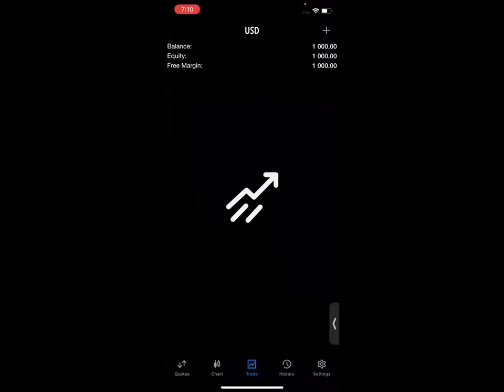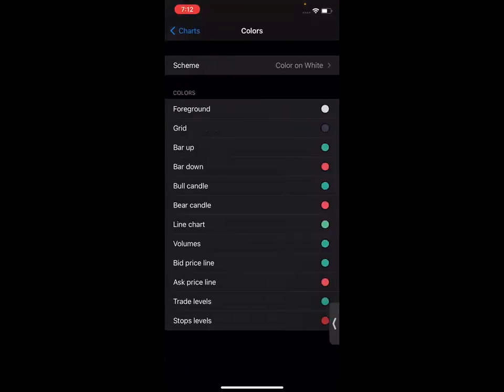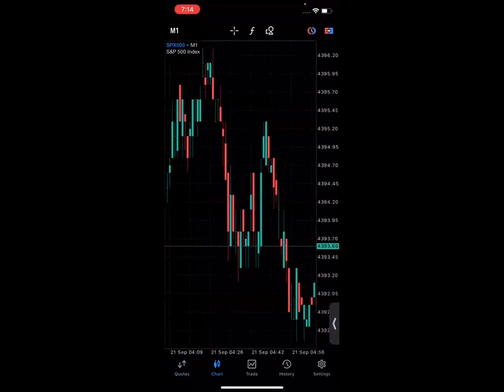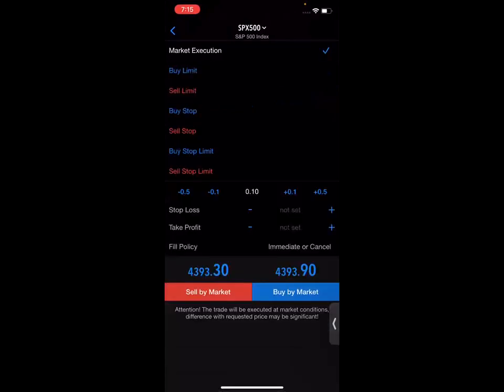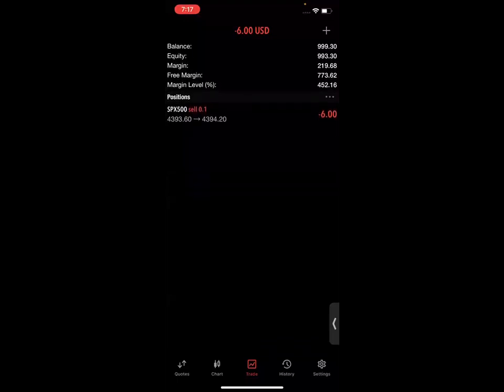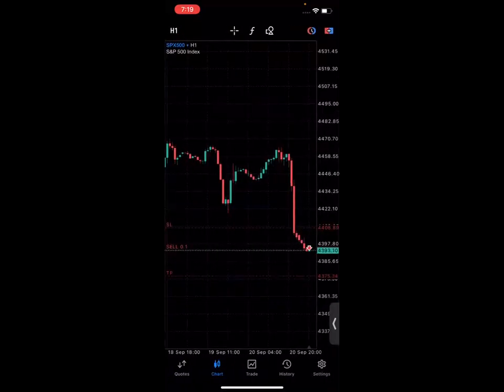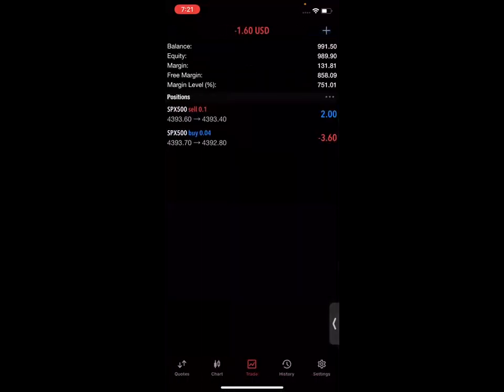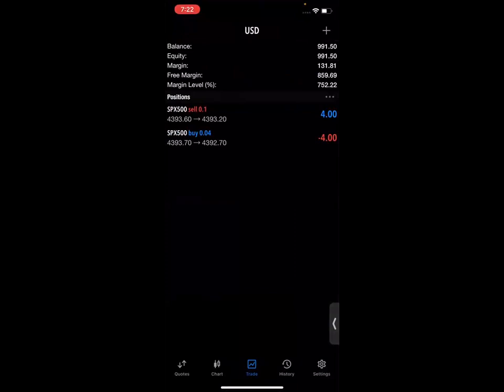MetaTrader 5 TUTORIAL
In this video I'll breakdown how to use MetaTrader 5. This is a trading platform that is used by traders all over the world in the Forex, Commodities, futures / index and crypto. Depending on the broker you are using you make need to know how to use this platform